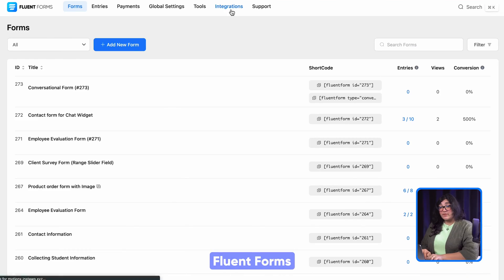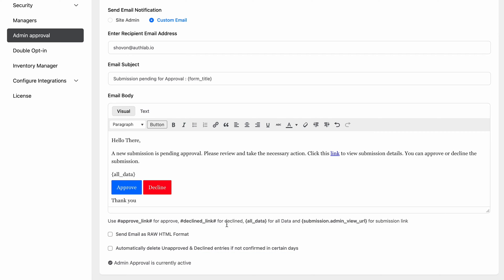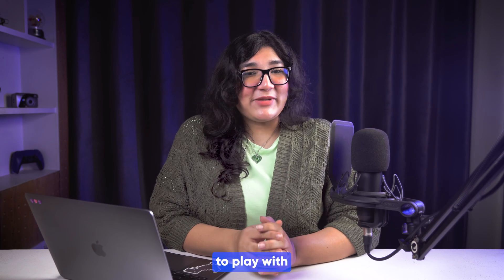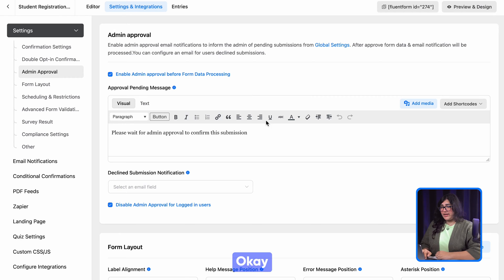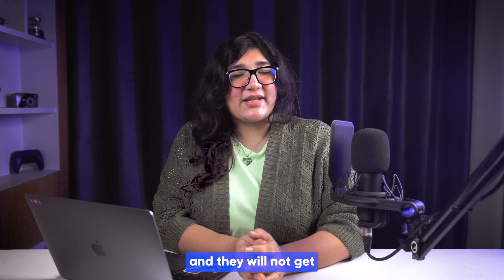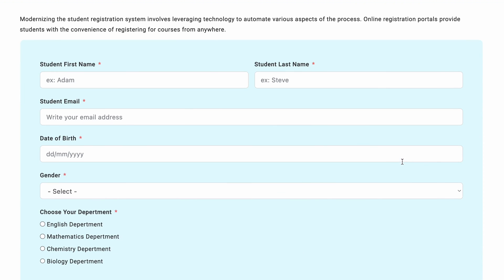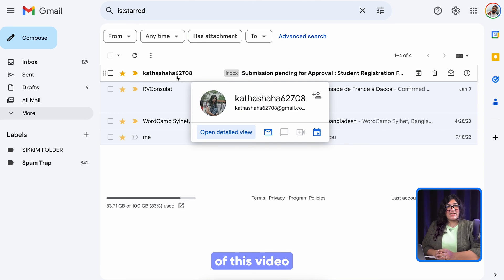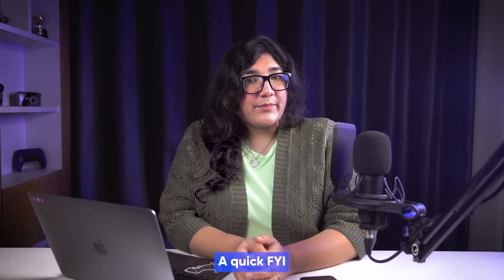How to Set Admin Approval in your WordPress Form | Fluent Forms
We're excited to introduce one of Fluent Forms' most requested features: Admin Approval.
And if you don’t know how to set admin notification for your form or simply want to get insights about this amazing feature, then let's welcome you to this video!

With this feature, you can effortlessly accept or decline submissions right from your email inbox, eliminating delays and streamlining your workflow.

From activating the Admin Approval Module to tailoring email notifications, we've got you covered every step of the way. Whether it's for job applications, event registrations, or membership sign-ups, Admin Approval simplifies the process. So explore the powerful settings, watch demonstrations, and unleash the full potential of your forms.

To explore more awesome new features like this from Fluent Forms latest update, click on the link given below 👇👇👇